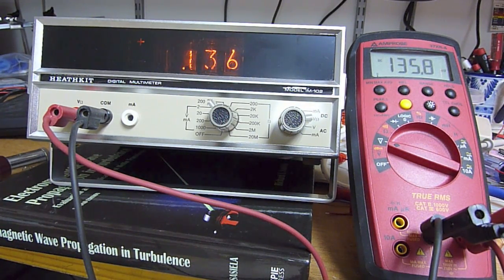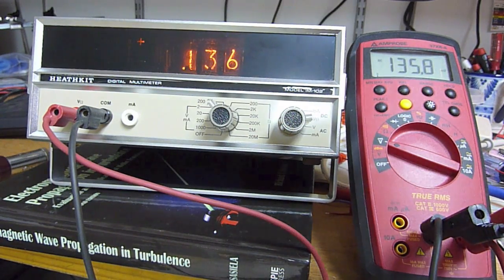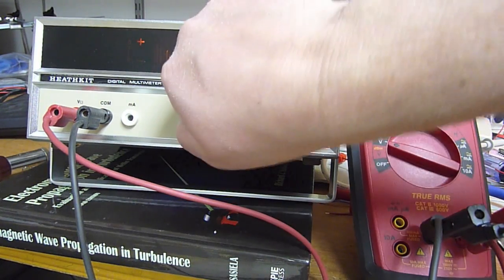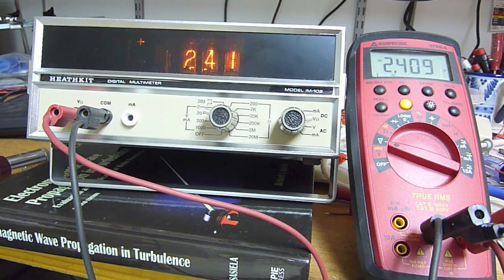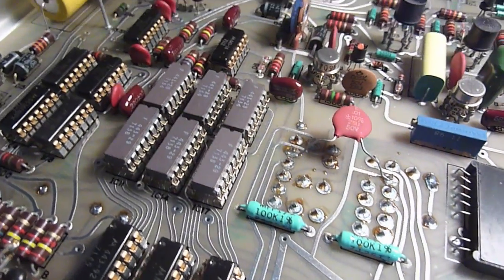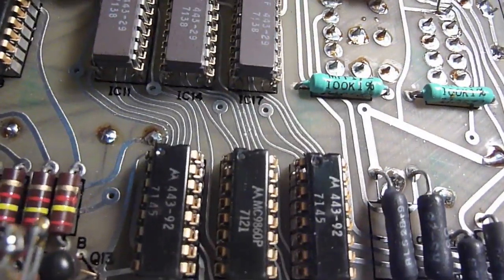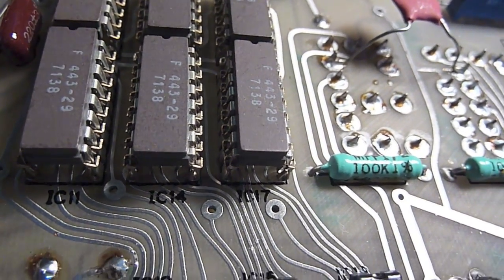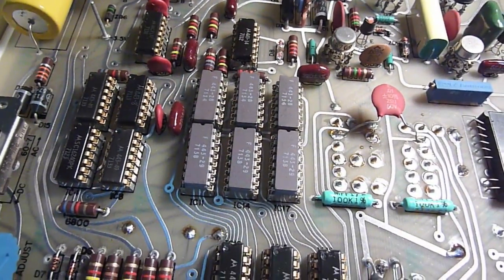Heathkit IM-102 NIxie Tube Multimeter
This 38 year old nixie tube multimeter is pretty accurate (for voltage, at least). Plus a look inside!